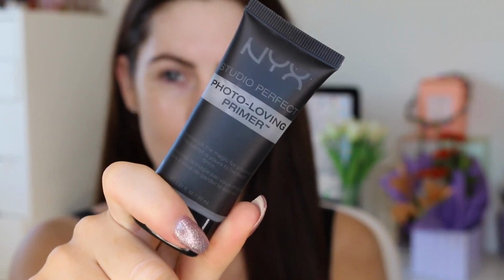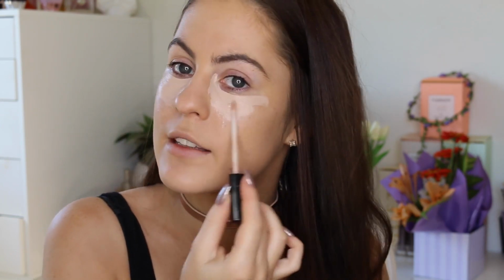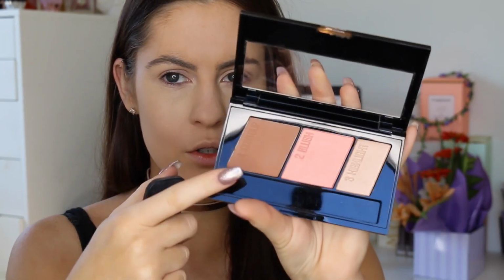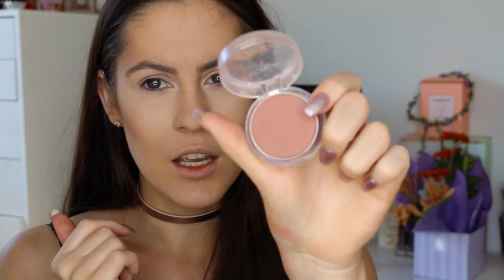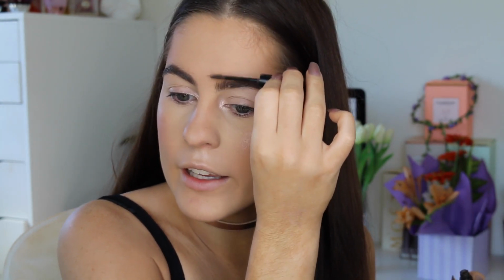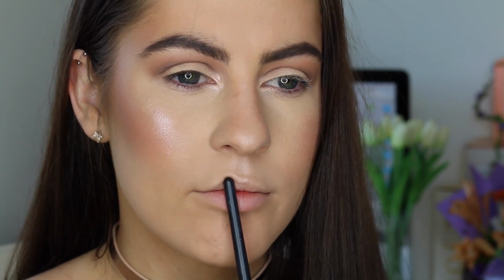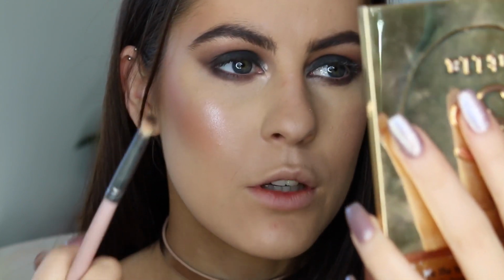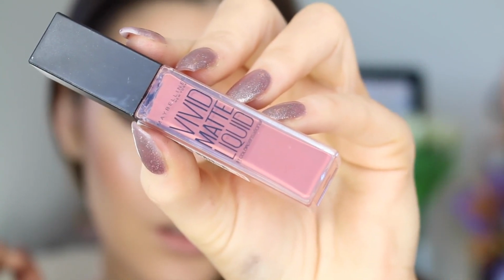Selena Gomez Inspired Smokey Eye | Makeup Tutorial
PRODUCTS USED:
Coming when I wake up. zzzzz

What I use to film:
Camera: Canon EOS 60d
Microphone: Snowball Ice Microphone
Edit: Final Cut Pro
Computer: Apple iMac